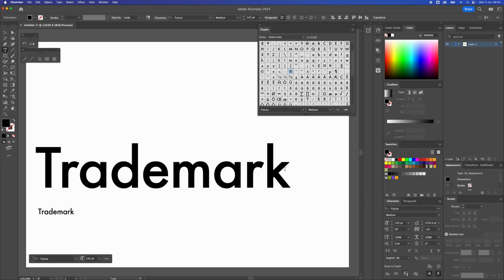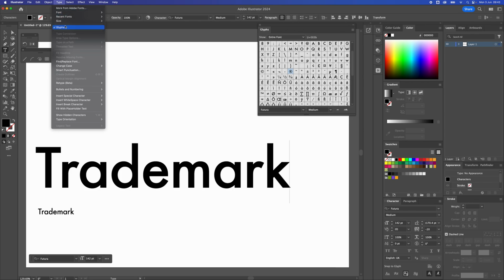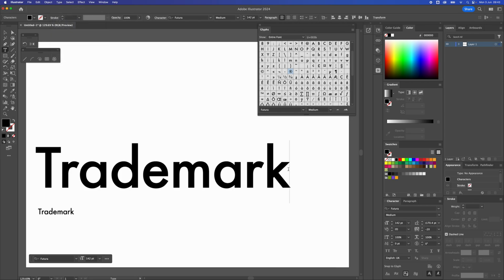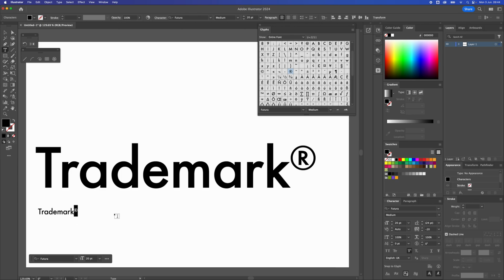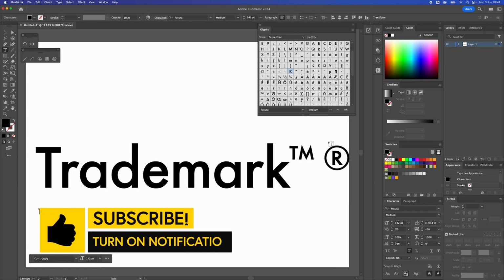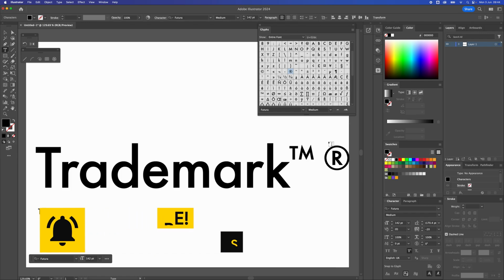How to Add a Trademark Symbol in Adobe Illustrator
► *Current Setup*